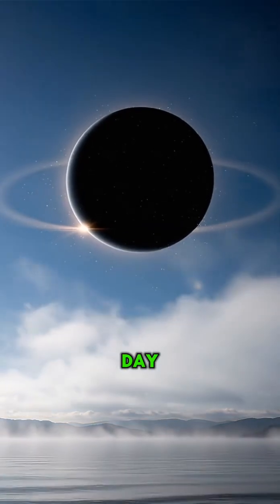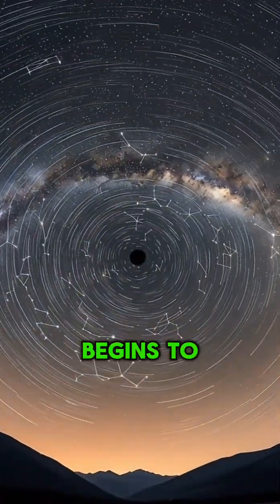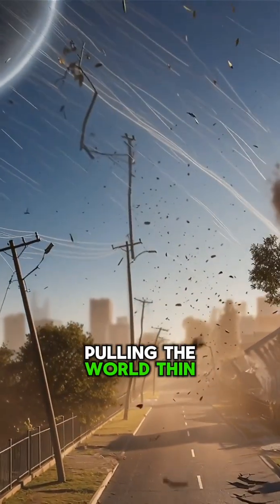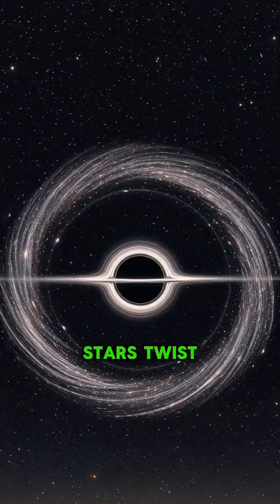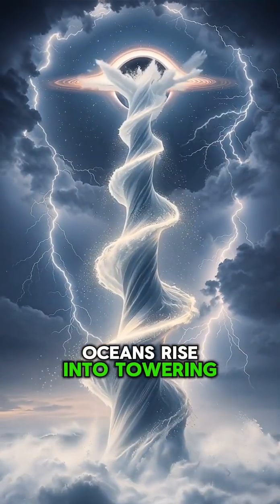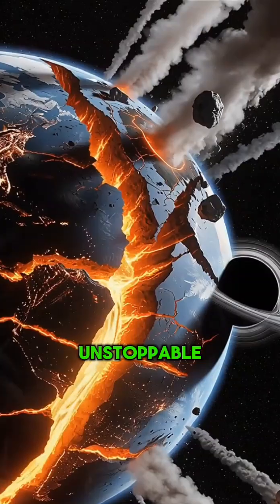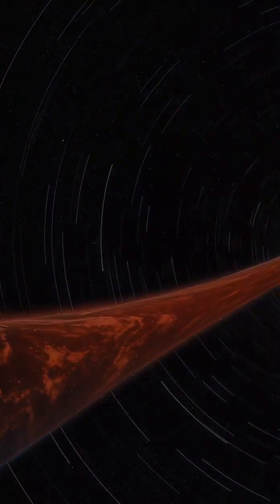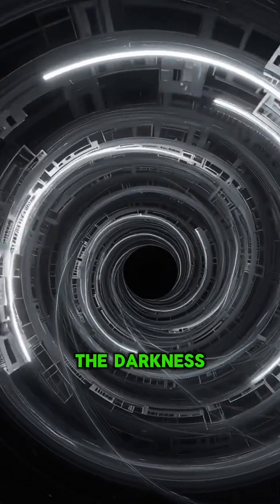What If Earth Fell Into a Black Hole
What would actually happen if Earth got pulled into a black hole? From spaghettification to frozen time, this scenario is far more terrifying than you think. Watch until the end.